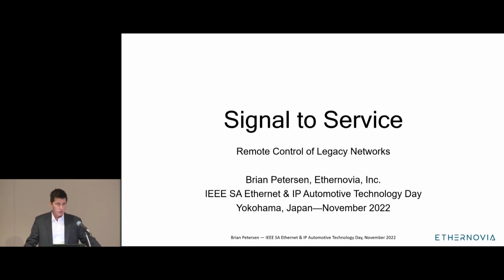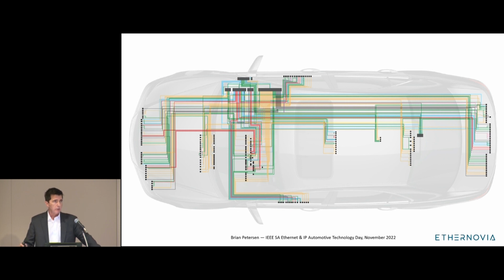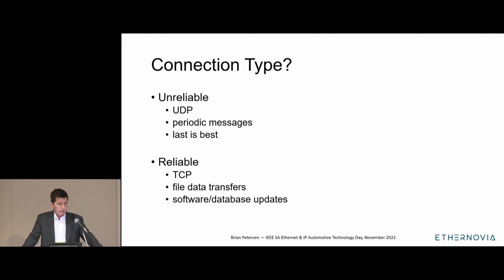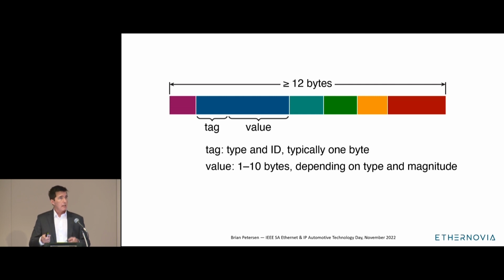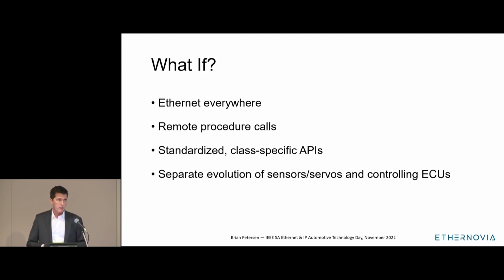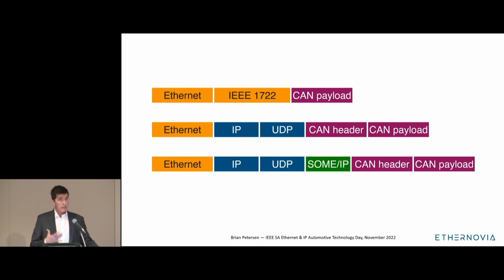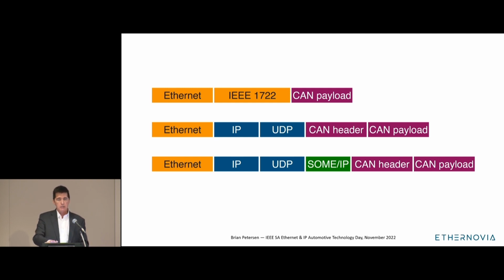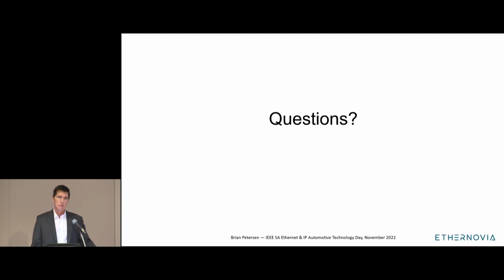Signal to Service: Remote Control of Legacy Networks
Brian Petersen (Ethernovia) – Speaker

2022 EIP@ ATD November 9-10 Yokohama Japan - Day 2